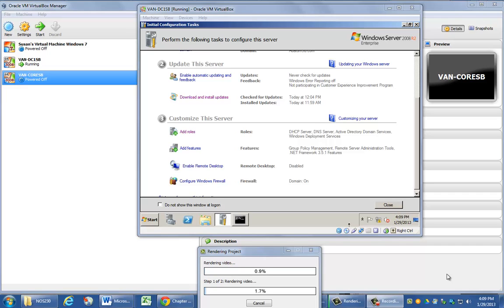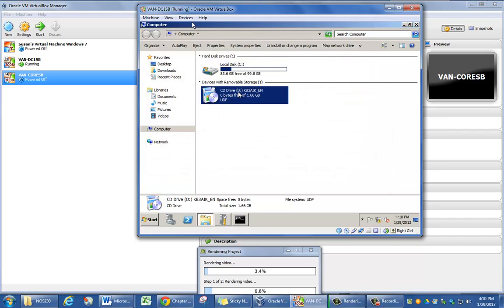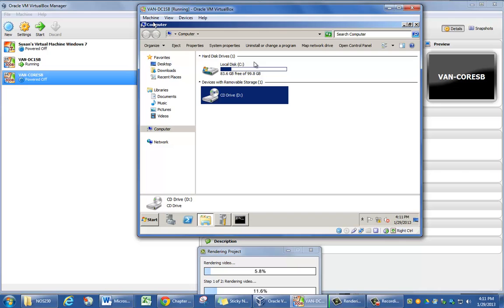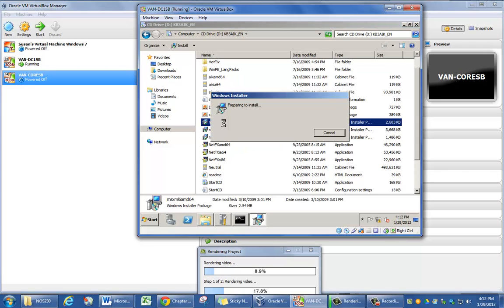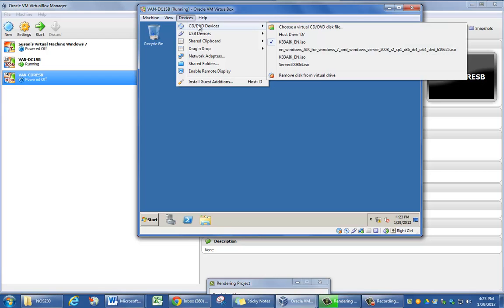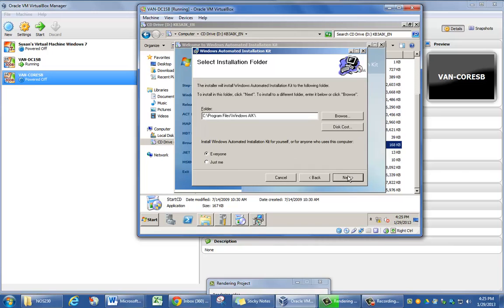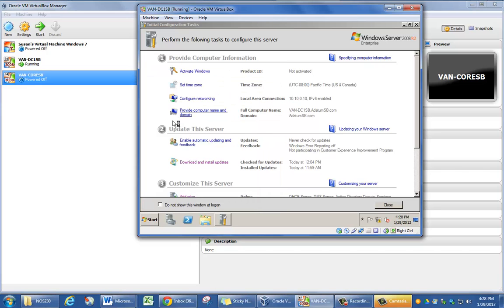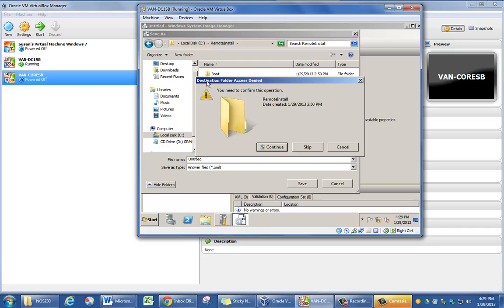Chapter One Suggest Practice Part II